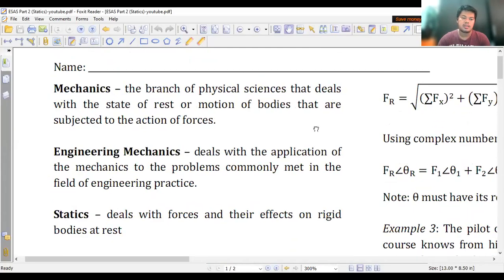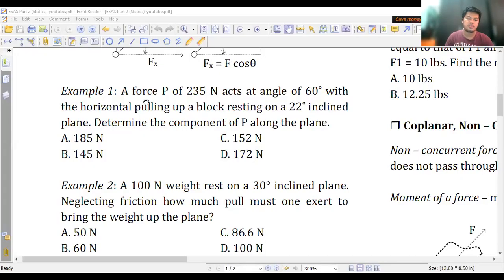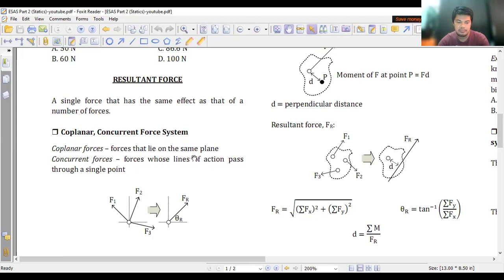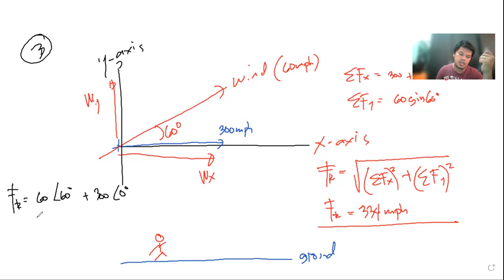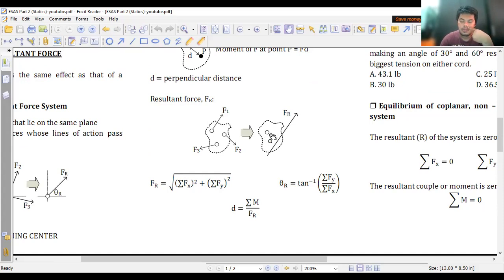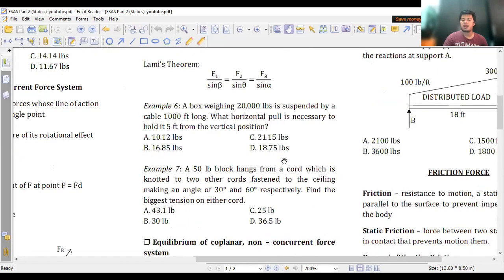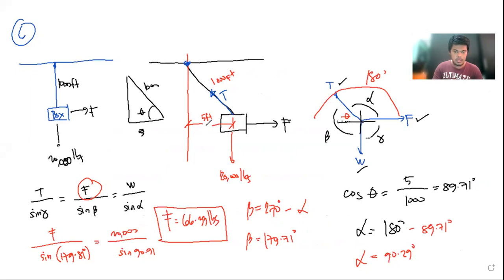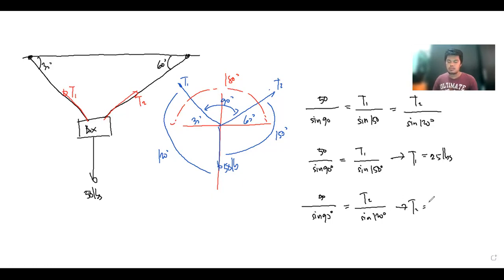Statics Part 1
This is a compilation of topics and worded problems for STATICS. The tutorial is intended for board exam preparation purposes.